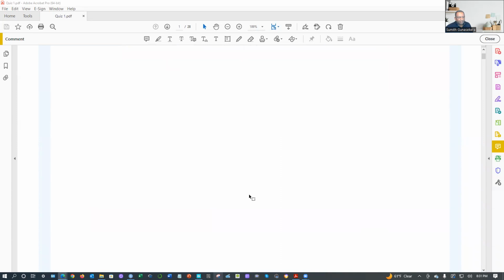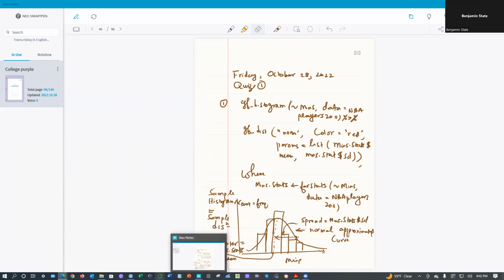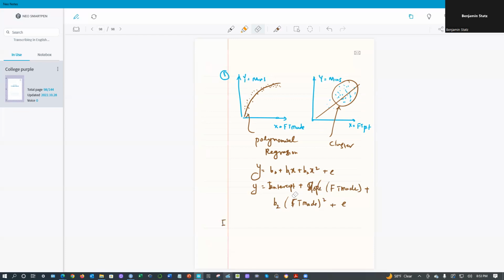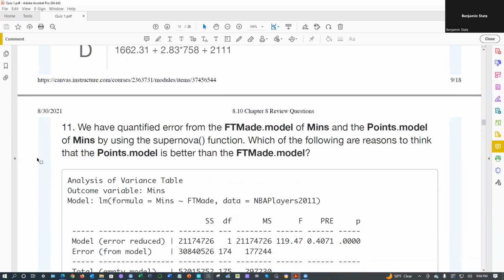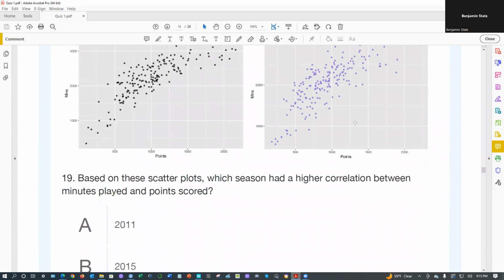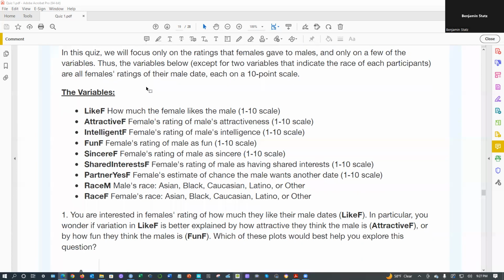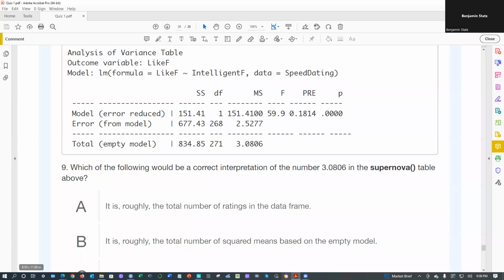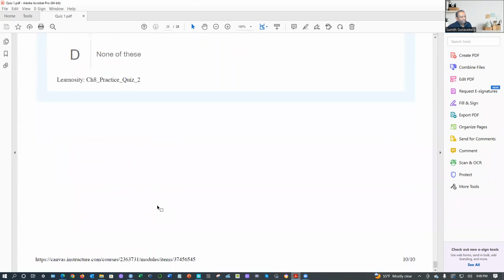Statistics in R - Lesson 17